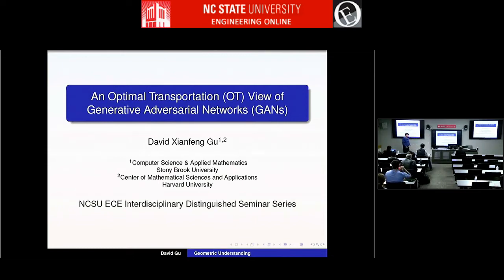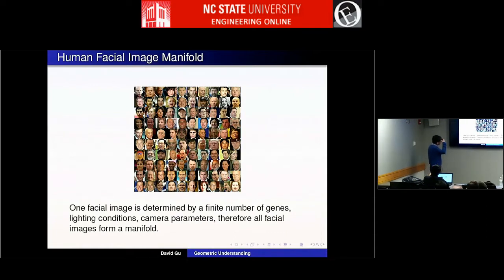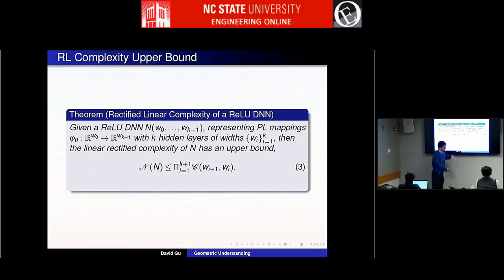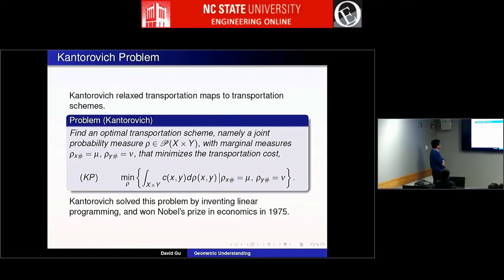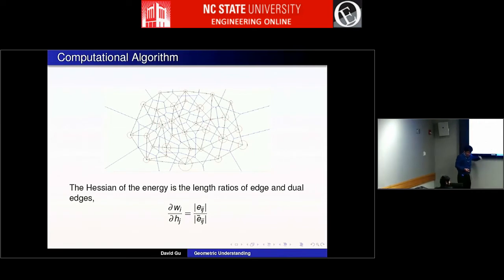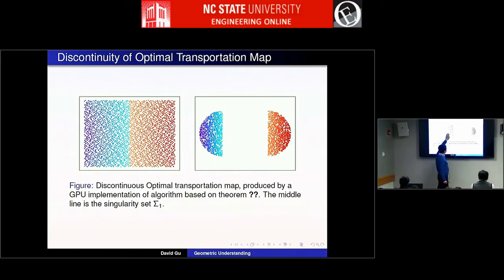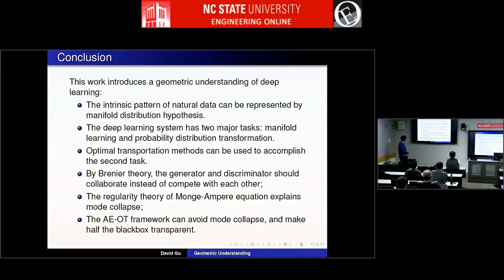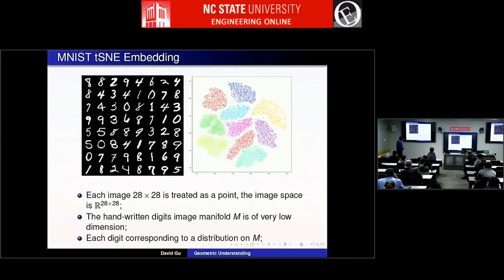An Optimal Transportation (OT) View of Generative Adversarial Networks (GANs)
Prof. David Gu,  Stony Brook University and Harvard University

Dr. David Xianfeng Gu got his B.S. in Computer Science from Tsinghua university in 1994, Ph.D. in Computer Science from Harvard University in 2002 supervised by the Fields medalist, Prof. Shing-Tung Yau. Currently, Dr. Gu is a tenured associate professor in Computer Science department, also affliated with applied mathematics department in the State University of New York at Stony Brook.
Dr. Gu is one of the major funders of an emerging inter-disciplinary field: Computational Conformal Geometry, which combines modern geometry, topology theory with computer science. Dr. Gu and his collaborators laid down the theoretic foundations and systematically developed the computational algorithms, and applied conformal geometric method in many fields in engineering and medicine, such as Computer Graphics, Computer Vision, Visualization, Geometric Modeling, Networking, Artificial Intelligence, Medical Imaging and Computational Mechanics and so on.
Dr. Gu has published more than 300 papers in the top academic journals and conferences in the field of pure and applied mathematics, engineering and medical fields. Dr. Gu has won many academic awards, such as US NSF CAREER award in 2005, Morningsidea applied mathematics gold award in 2013 and so on.